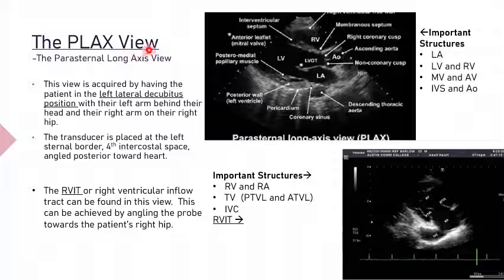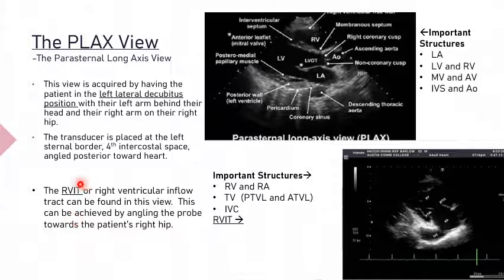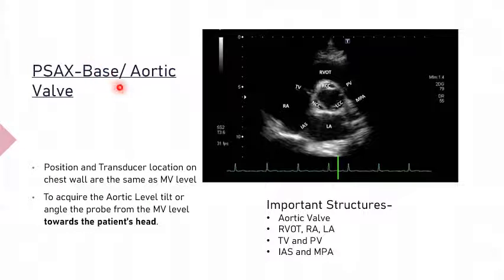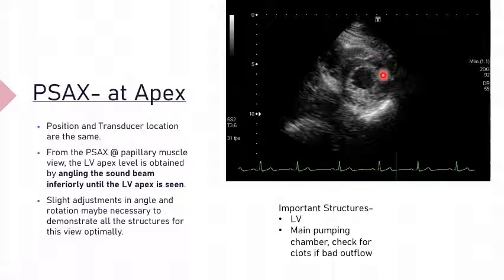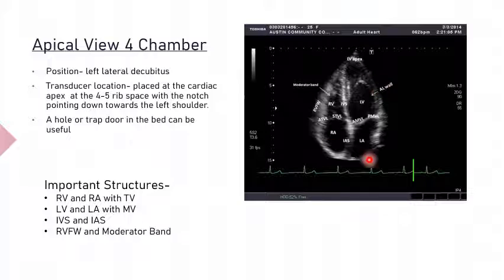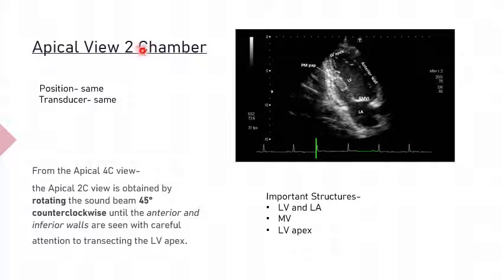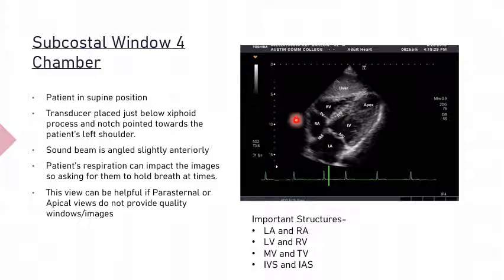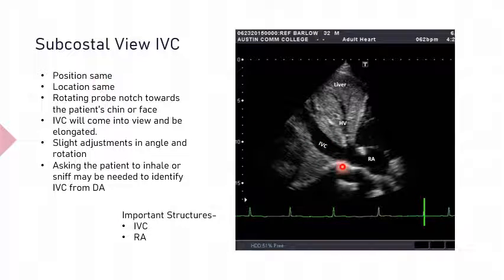Echocardiography Views and Structures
This presentation is for my echo lab class but hey maybe it can help someone learn the main views and important structures found within.